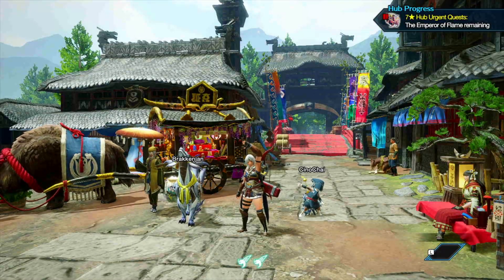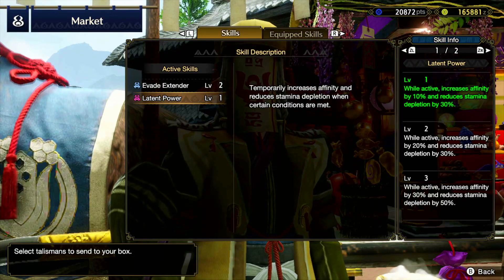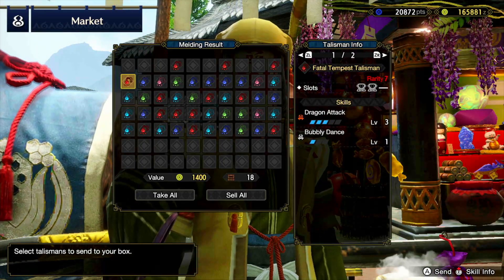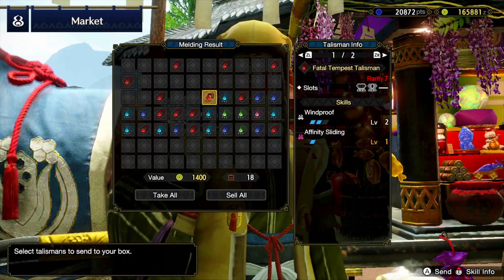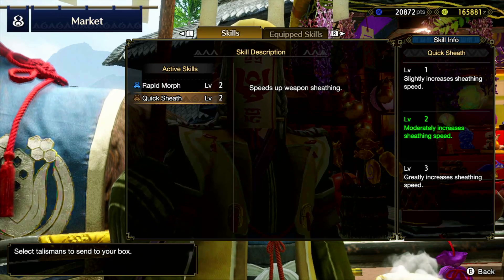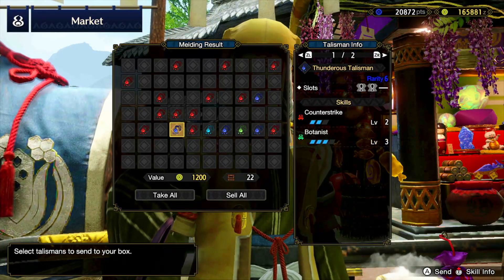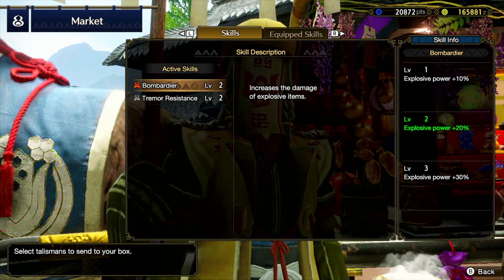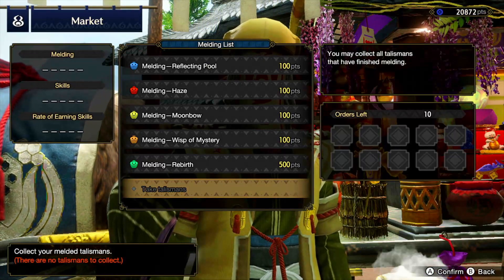Wisp of Mystery Unboxing! Opening 50 Talismans | Monster Hunter Rise Talisman Farming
A TALISMAN UNBOXING!!! WHAAAT!?! Yes, that's right... content that isn't a livestream replay!

Been really enjoying watching these from other content creators, so decided I'd like to start doing these myself. Let me know what you think about the haul.

And sorry about the quality today, for some reason the image from the capture card just doesn't look right... it was all washed out and too bright as well, I've done what I could to clean up.

  Artist: Alexander Blu
  Song: Analog Dream 2 - Electronic Background Music